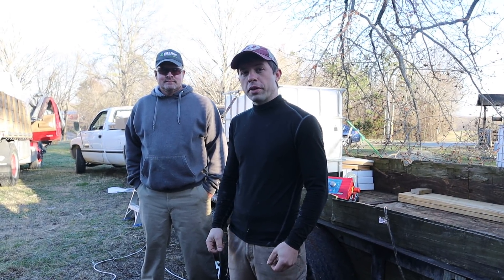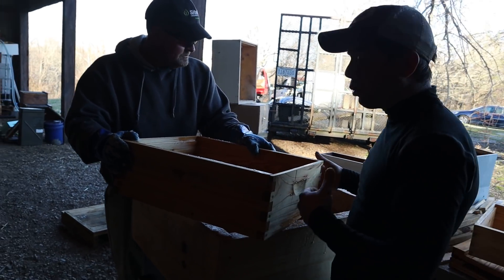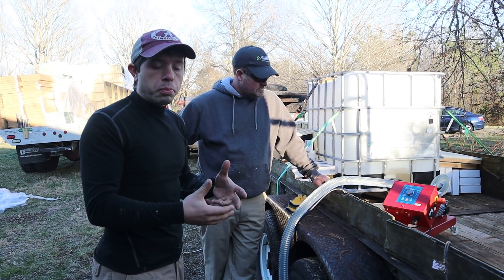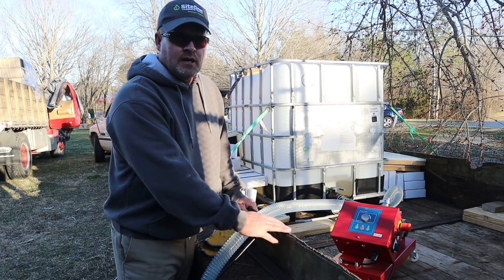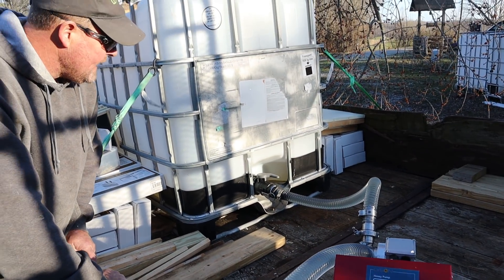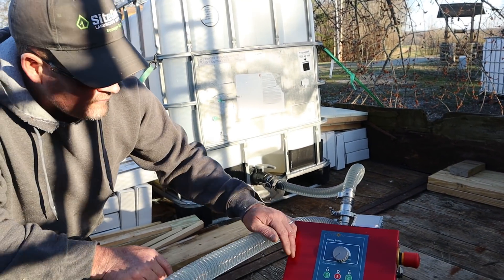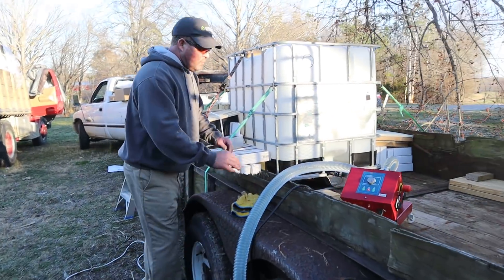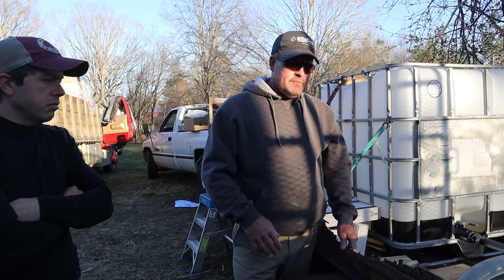🔵Lyson Honey Pump in Action! and Wax Dipping Cypress Medium supers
Testing a Polish made Honey Pump.